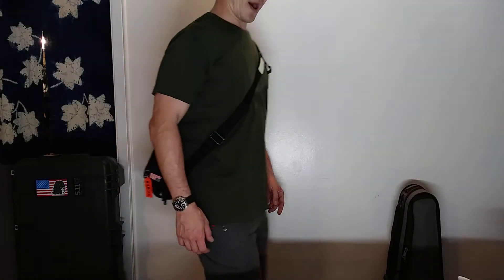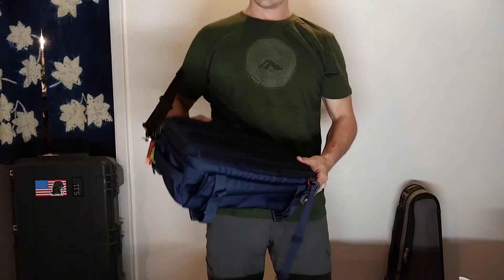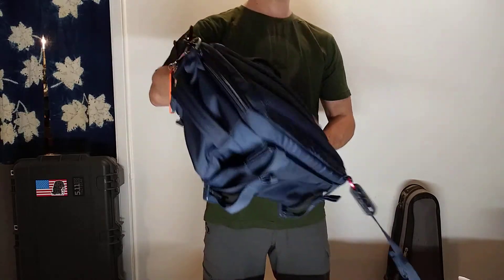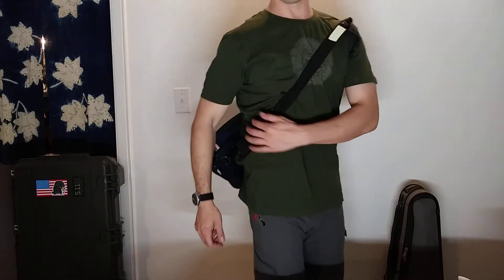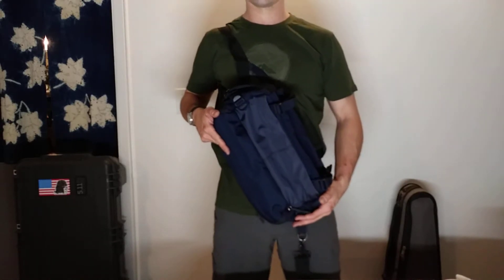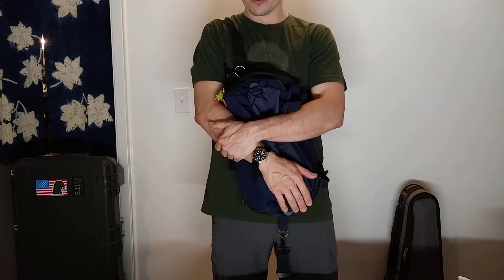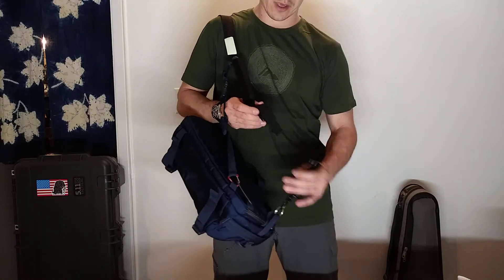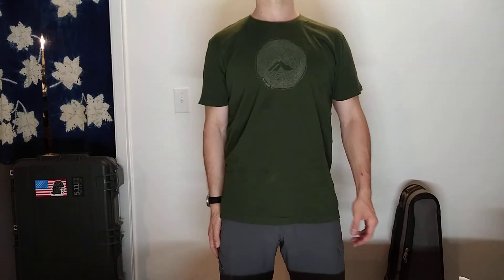5.11 LV10 modification update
Got tired of that wide band strap, so I chopped it off. Life is better now.